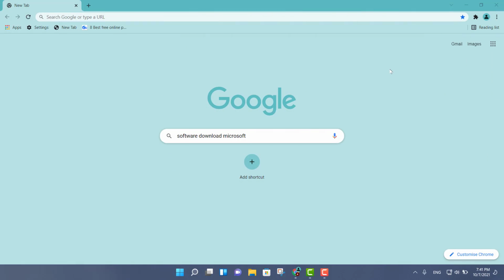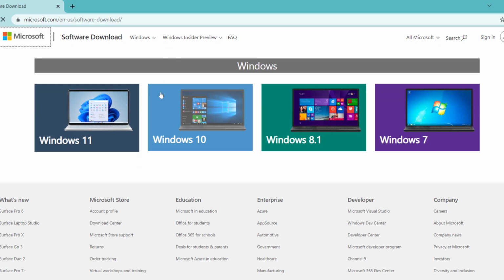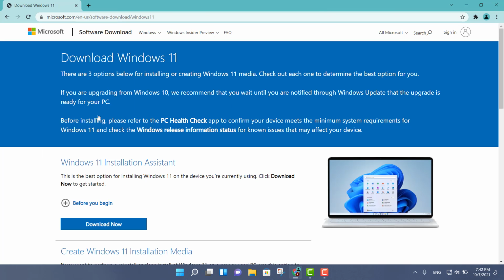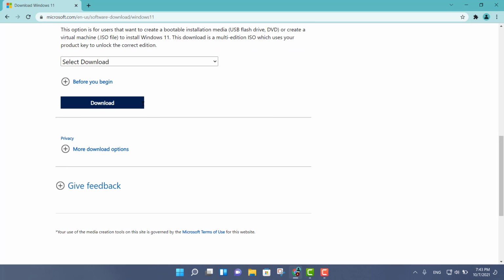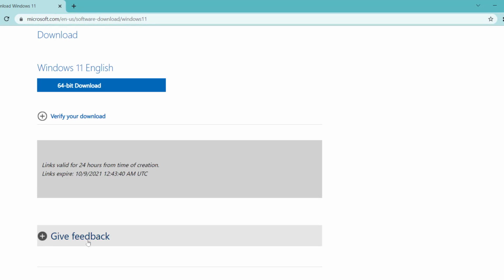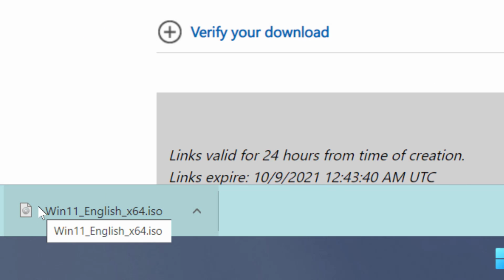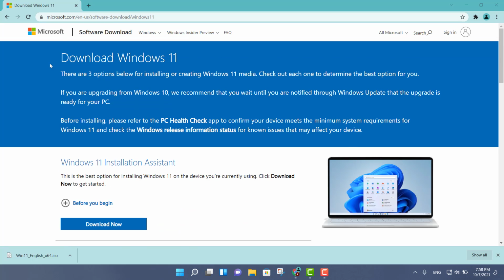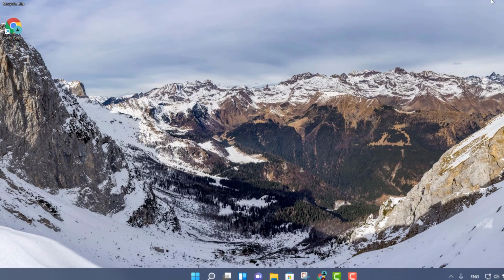💻 📀How to Download Windows 11 ISO File officially from Microsoft 📀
Windows 11 ISO file is now officially available from the Microsoft website as of October 5 th 2021, Windows 11 is out now publicly and Microsoft has even put up the links for direct downloading the latest stable builds of Windows 11 ISO.

Is Windows 11 free?
Yes. Windows 11 will be provided as a free update to all eligible devices that are currently running Windows 10. Eligibility for automatic upgrade is based on certain minimum hardware requirements.

How do I upgrade to Windows 11?
Windows 11 is getting a tiered rollout, starting with newer devices. All eligible devices should be prompted to upgrade sometime between today and mid-2022, according to Microsoft's estimates. The easiest way to upgrade is to simply wait for your prompt.

How do I upgrade to Windows 11 right now?
You can manually check if the update has rolled out to your PC by going to Settings - Windows Update and choosing Check for updates.
If it's not, you can manually install Windows 11 instead.

How do I manually install Windows 11?
You can find the manual installation instructions for Windows 11 at Microsoft's official Windows 11 download center.
The simplest way is to download the Windows 11 Installation Assistant, then run the installer as an administrator on the Windows 10 PC you want to upgrade to Windows 11.
Users with more technical know-how who want to create a bootable USB drive or DVD can download the Windows 11 Installation Media Tool to create a bootable device, or download the . ISO directly and create it themselves.